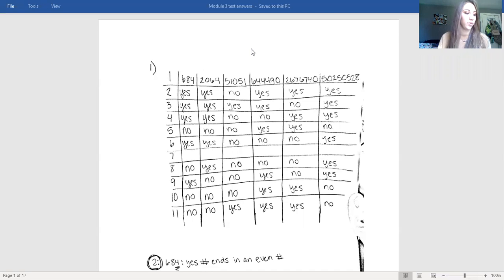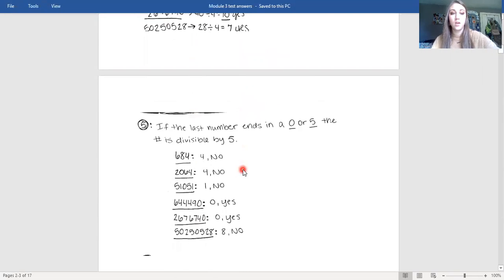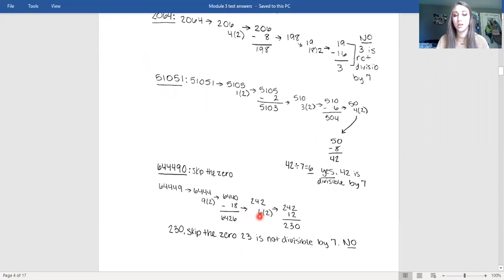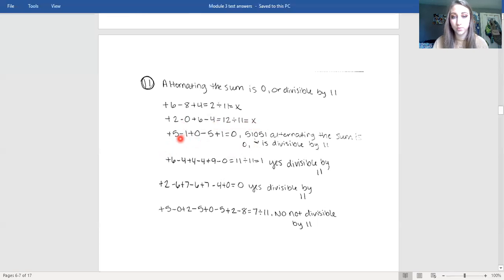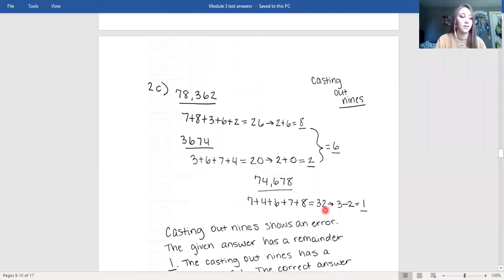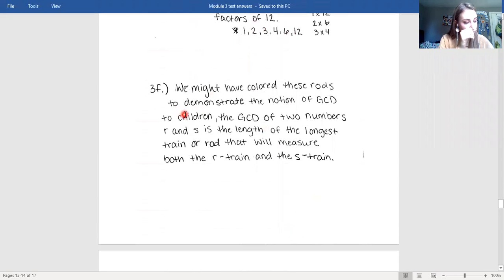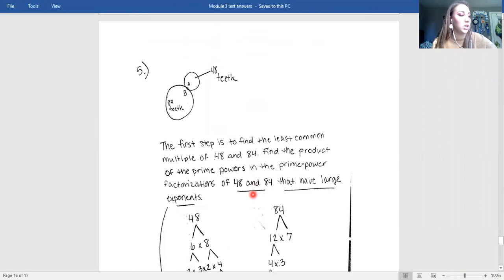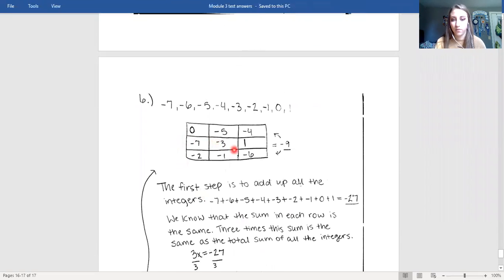module 3 exam zoom